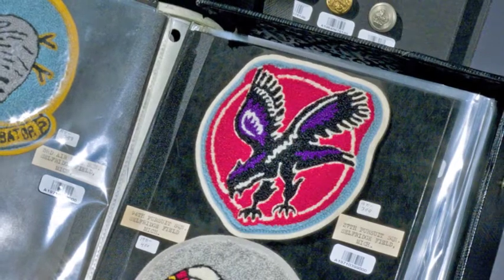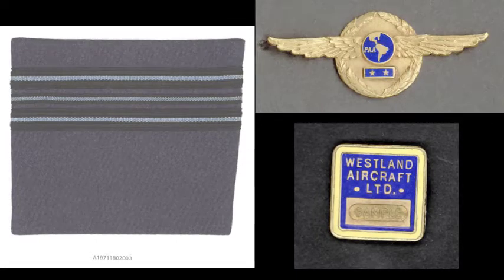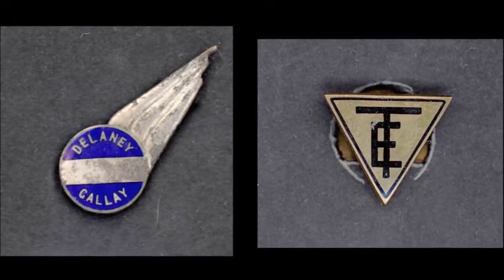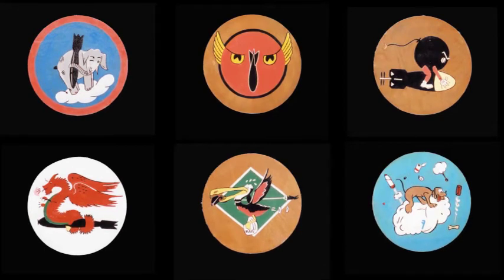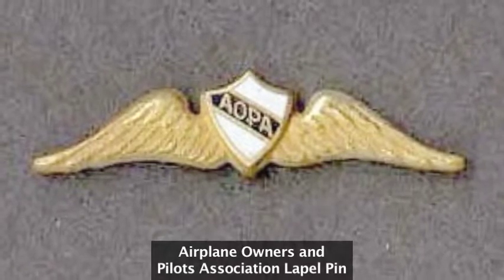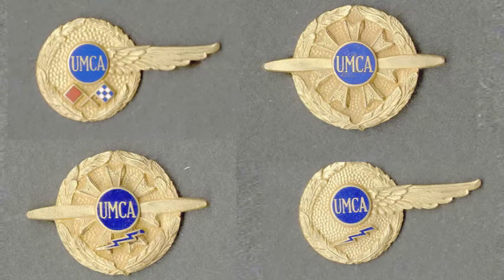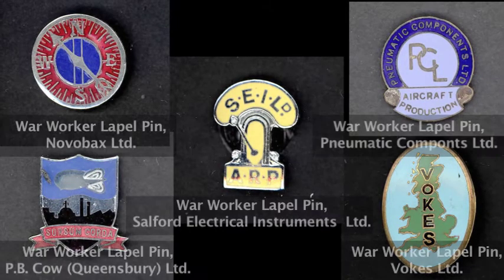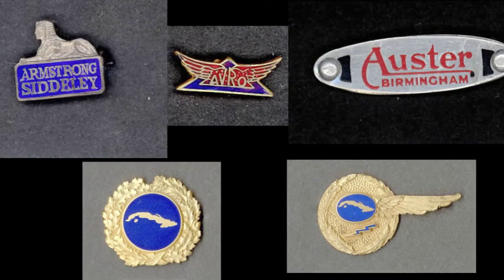Ask an Expert: Aeronautical Insignia Collection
Dr. Alex Spencer, curator in the Aeronautics Division of the National Air and Space Museum, presents a sampling of Aeronautical Uniform Insignia from the collection. This informal gallery talk was recorded on September 29, 2010 as part of the National Air and Space Museum's "Ask an Expert" lecture series.